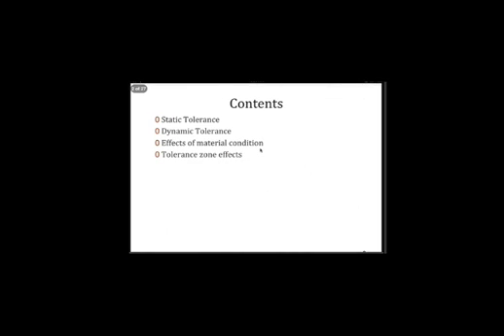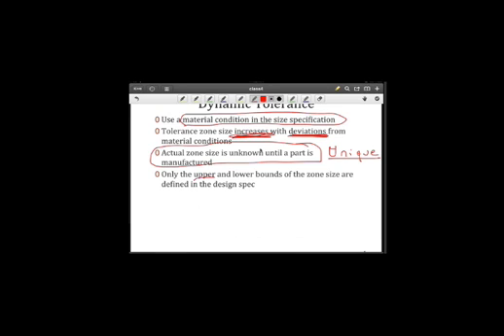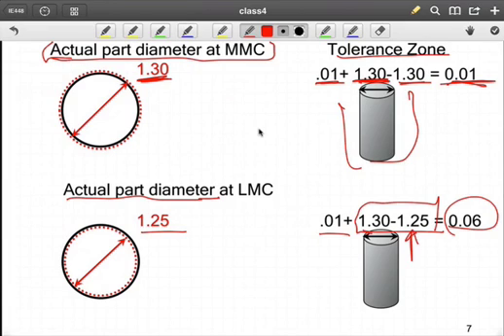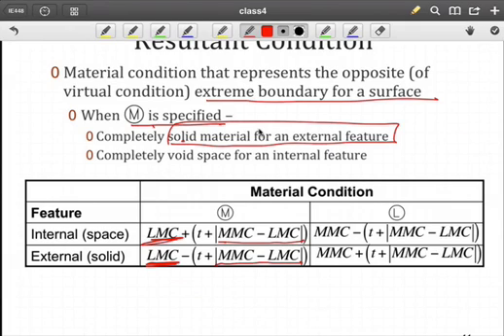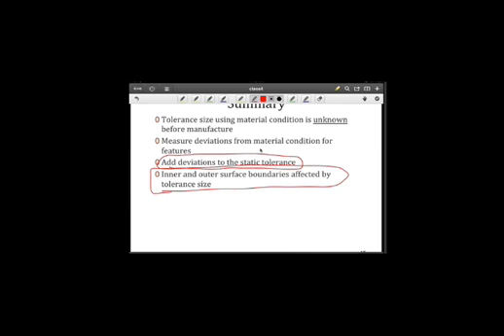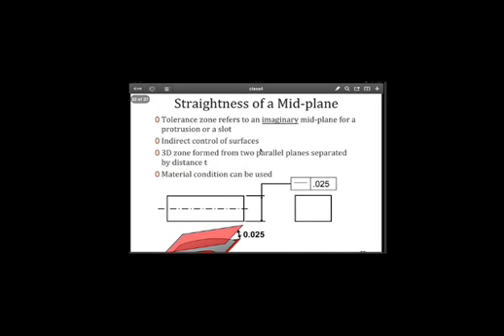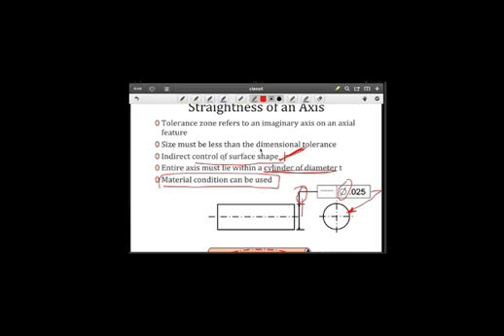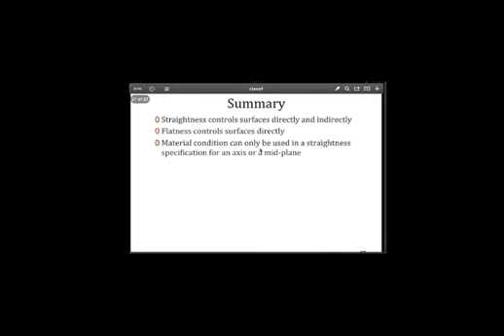Tolerance Zone Size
Tolerance Zone Size and Shape Tolerances